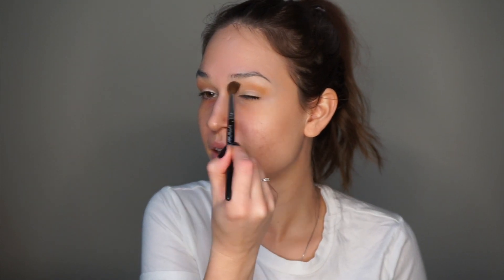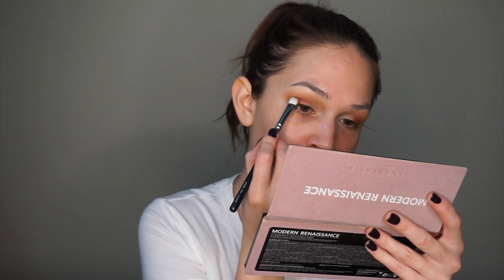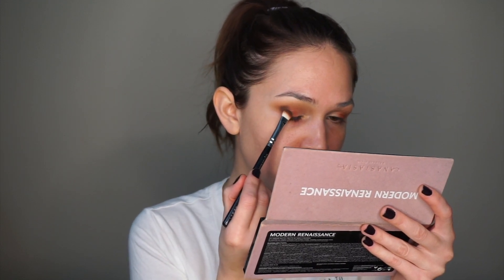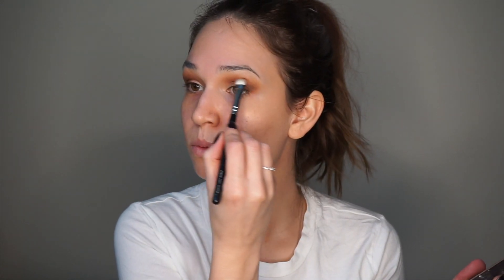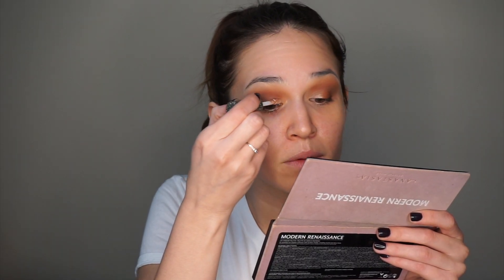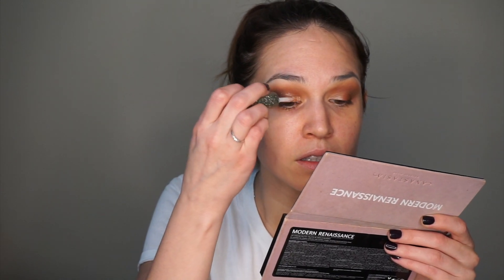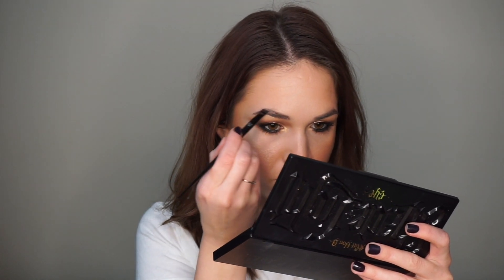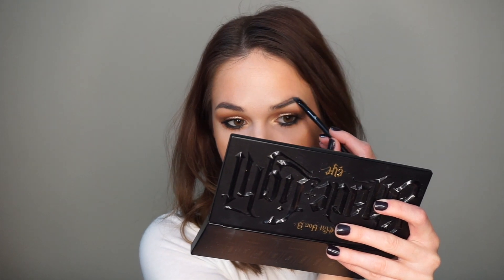Holiday Look #3 Collab With Jordana Vargas | morerebe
Today is the last day in this holiday collaboration series with Jordana Vargas! Please be sure to check out the other looks created in this series by both Jordana and myself! Now that we are at the end of this series... maybe you have a little insight into why this is not a tutorial channel 🙈hahahahah

💄 Products Used:
Cover FX Cream Concealer in N Light
ABH Modern Renaissance Palette (Raw Sienna, Burnt Orange, Realgar, Cypress Umber)
Tarte Rain Forest of The Sea Seaglass Eyeshadow in Suite Life
Kat Von D Shade & Light Eye Palette (Ludwin used for brows)
Catrice Goodbye Pores Prime & Fine Poreless Blur Primer
Becca Skin Love Foundation in Cashmere
Milk Makeup Matte Bronzer in Baked
Catrice Liquid Camouflage Concealer in 005 Light Natural
Charlotte Tilbury Charlotte's Genius Magic Powder in Fair
Catrice x Eman Cheeky Blush Palette (Cairo)
Catrice x Eman Lit Highlighter Palette (Victoria)
Milani Stay Put Eyeliner in Matte Black
Covergirl Clump Crusher Mascara
Colourpop Bitchette Lippie Stix